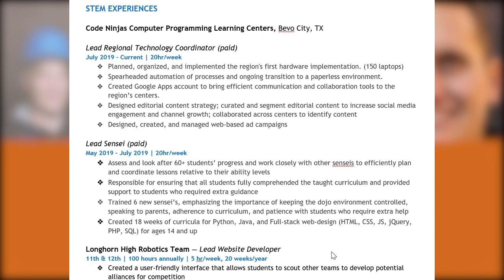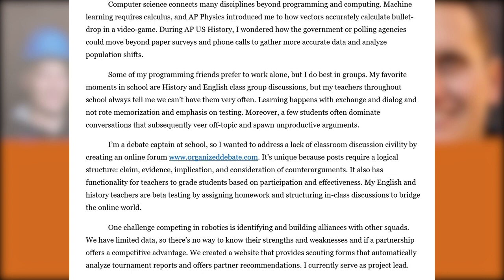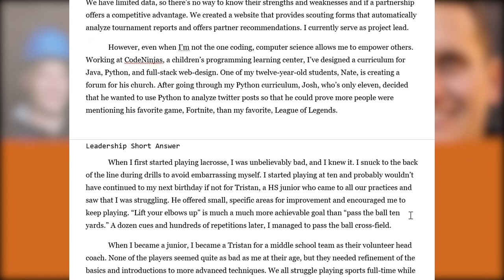UT Computer Science Admit Review 2020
New book Successful admission into UT Computer Science is a difficult task! In this video, I review an admitted clients application. Hopefully it can give some insight into making your own successful application to UT Computer Science.